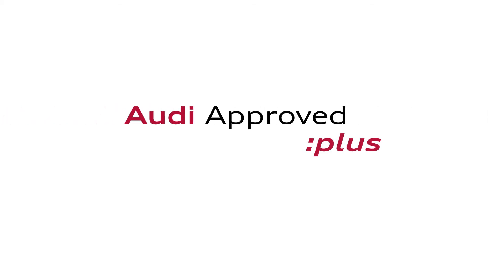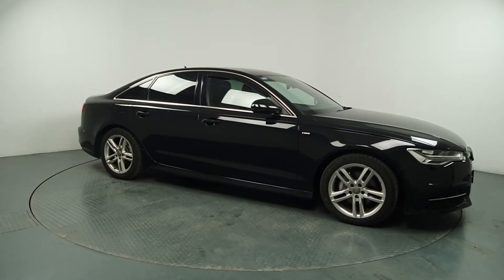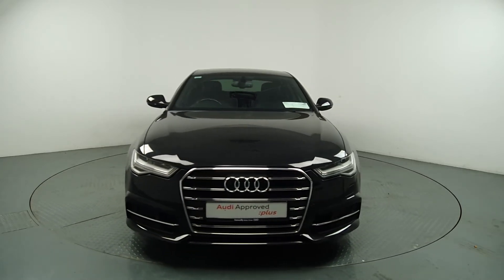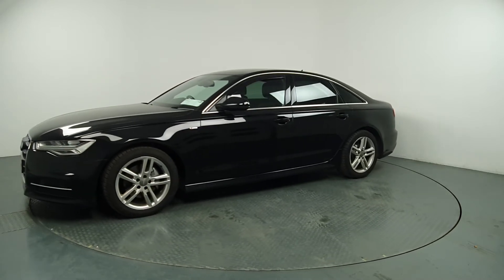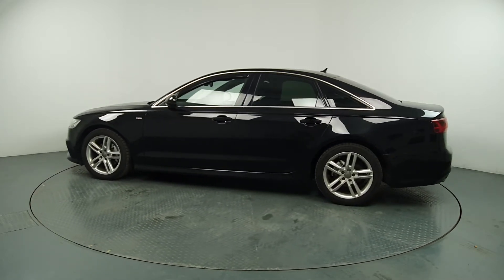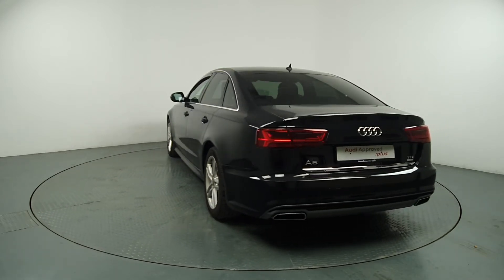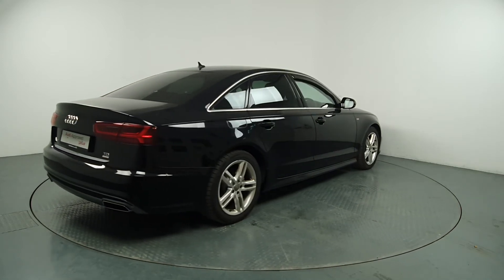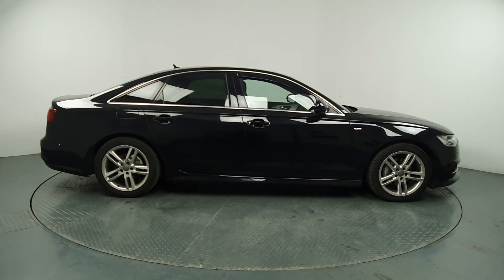171KK2368 - 2017 Audi A6 2.0 TDI SLINE ULTRA 190BHP 25,450